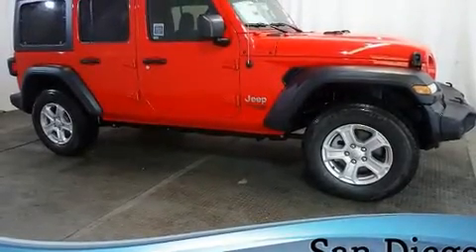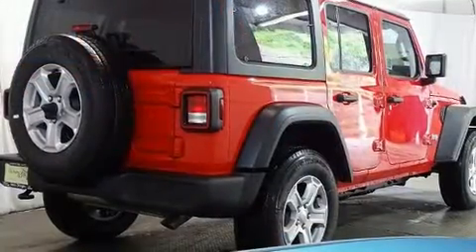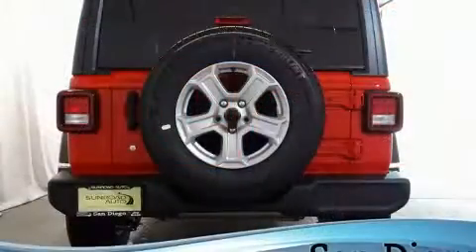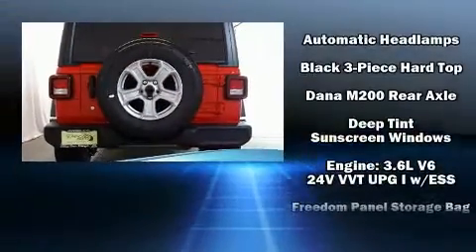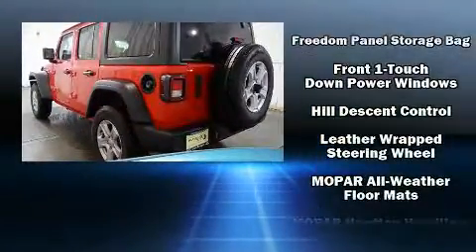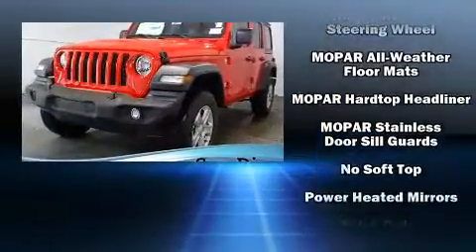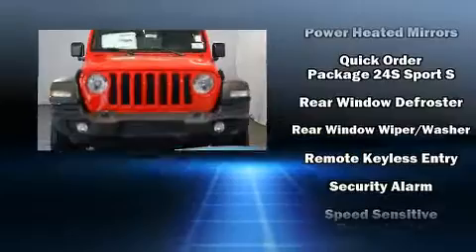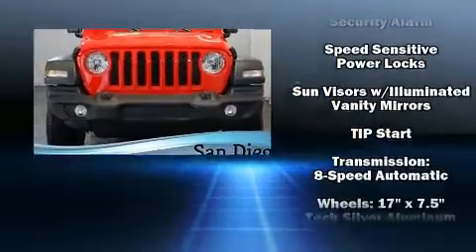2020 Jeep Wrangler UNLIMITED SPORT S 4X4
777 Camino Del Rio South

Introducing the 2020 Jeep Wrangler. Top features include remote keyless entry, front and rear reading lights, a leather steering wheel, air conditioning, front fog lights, skid plates, cruise control, and much more. Jeep ensures the safety and security of its passengers with equipment such as: dual front impact airbags with occupant sensing airbag, front side impact airbags, traction control, ignition disabling, and 4 wheel disc brakes with ABS. Brake assist technology provides extra pressure when applying the brakes. We pride ourselves in consistently exceeding our customer's expectations. Please don't hesitate to give us a call.